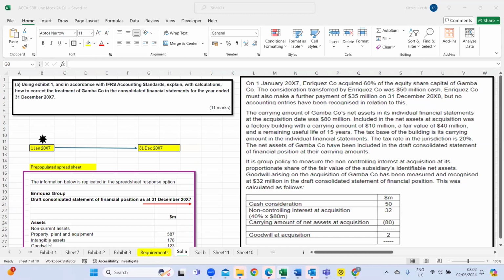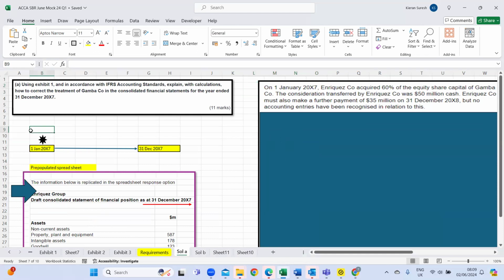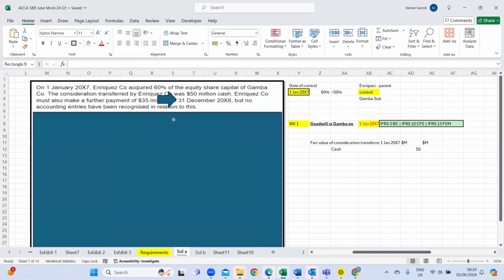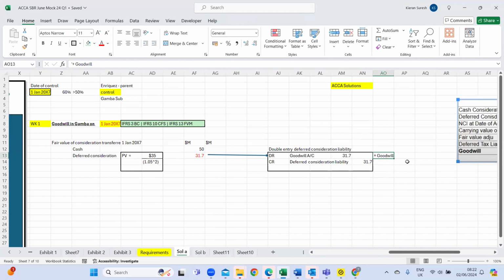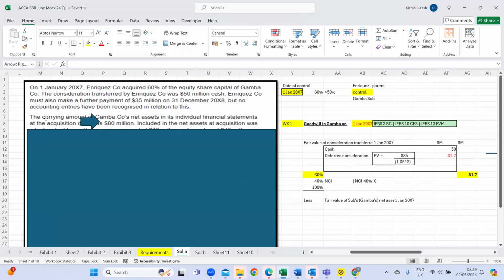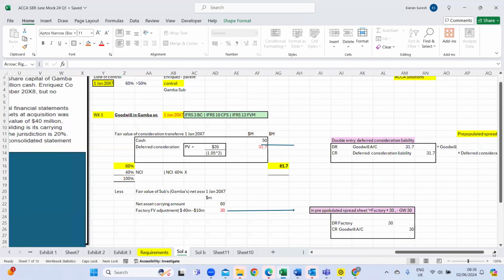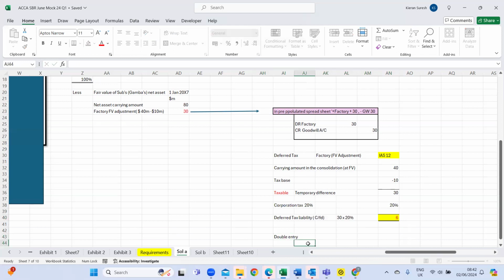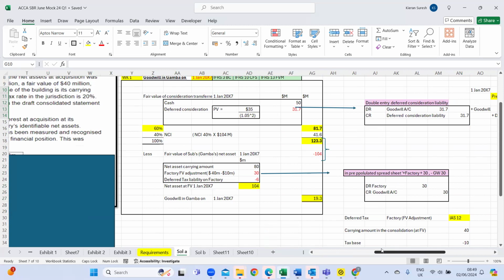ACCA SBR -June 24 Mock 1 - Q1 (a)